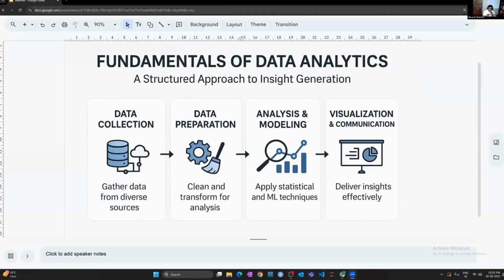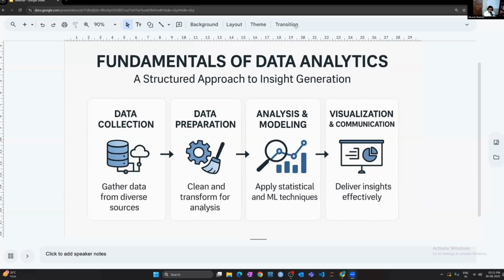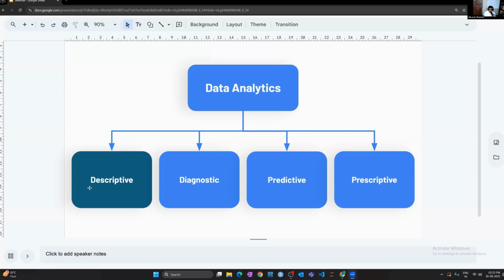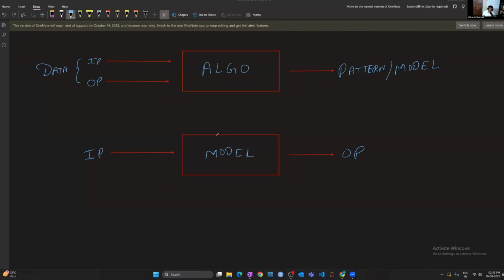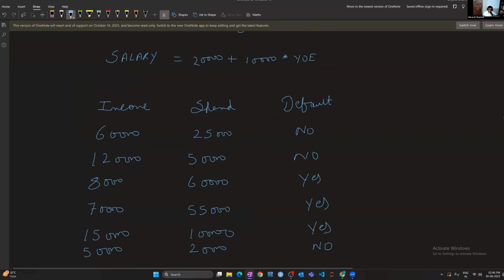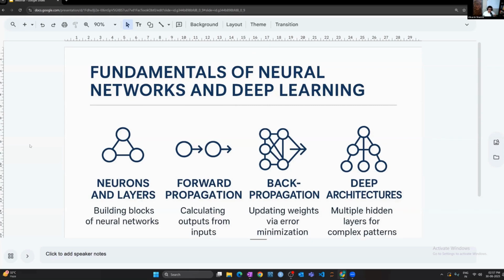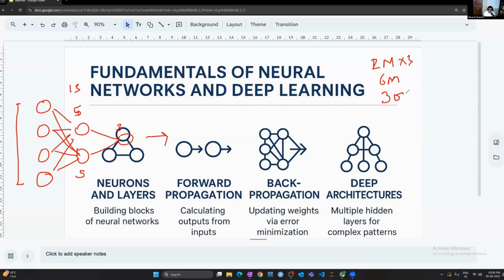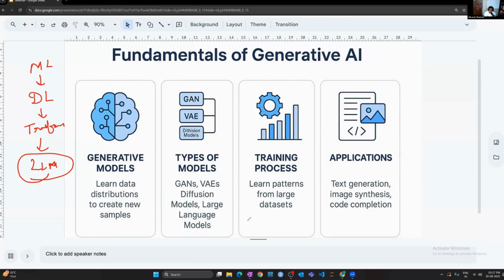AI, ML & Generative AI Explained | Agentic AI Fundamentals for Beginners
Welcome to PrepTiv! 🚀

In this webinar, we break down the fundamentals of Artificial Intelligence (AI), Machine Learning (ML), Generative AI, and Agentic AI.
Whether you’re a student, working professional, or just curious about the future of technology, this session will help you:

🔹 Understand the basics of AI & ML
🔹 Learn how Generative AI is transforming industries
🔹 Explore the rise of Agentic AI and why it matters
🔹 Get insights to kickstart your AI & GenAI journey